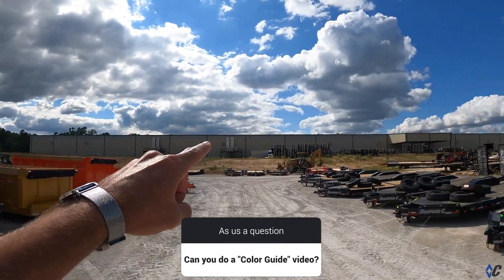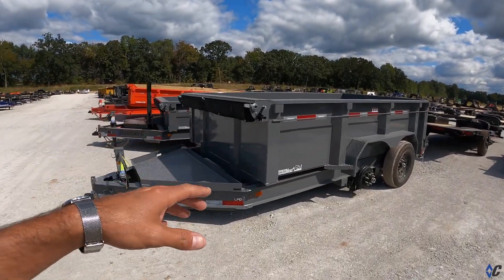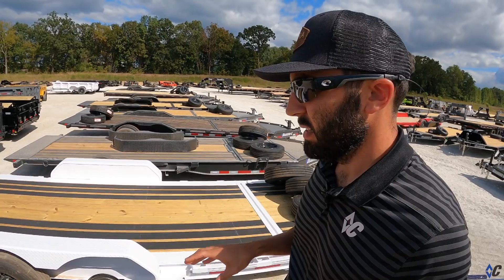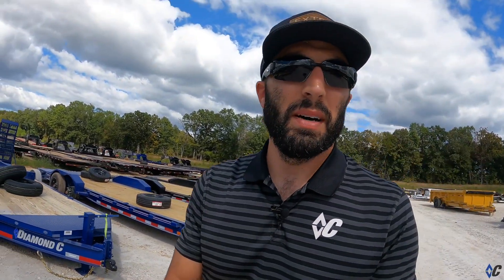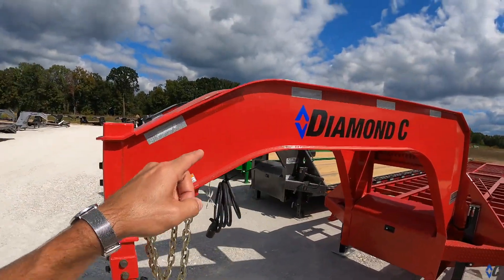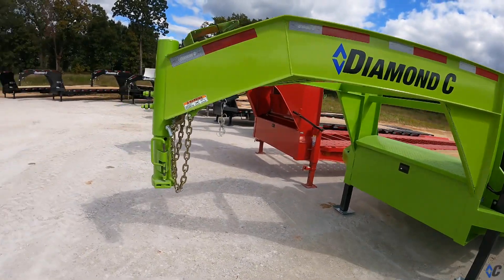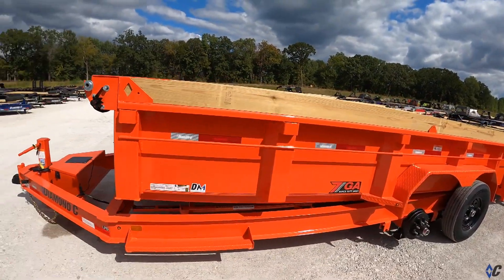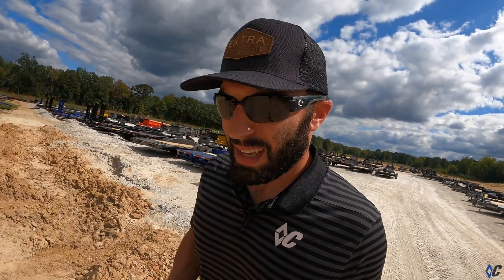Trailer Color Option Guide | Diamond C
Diamond C utilizes a custom Powder Coat paint process called the DM COATING SYSTEM. It allows us to offer trailer finishes that are exceptionally durable and beautiful.

We offer 8 standard colors across all models, as well as 5 special colors. Custom colors can be applied to your trailer upon request.